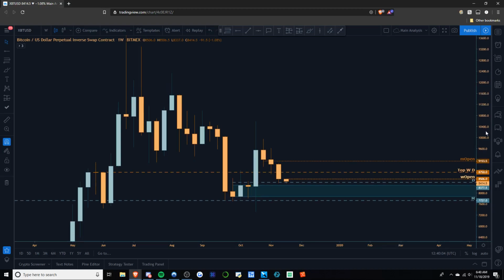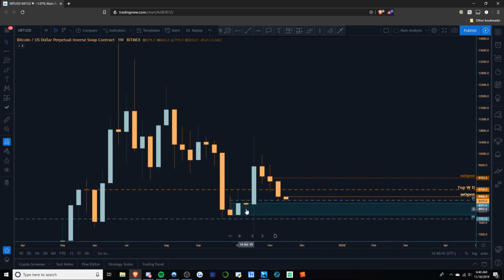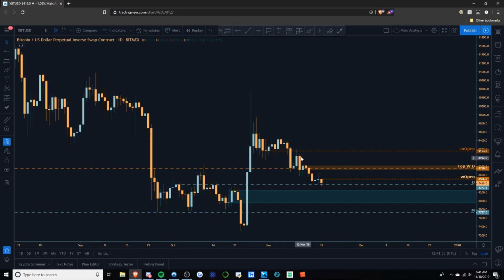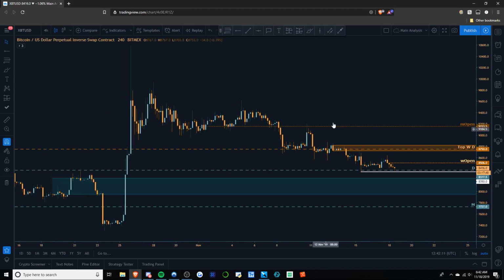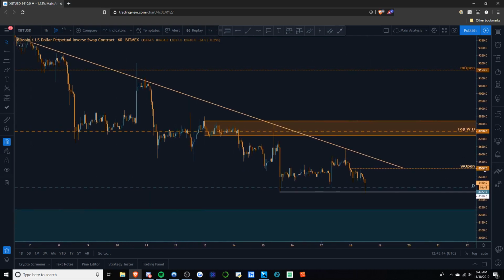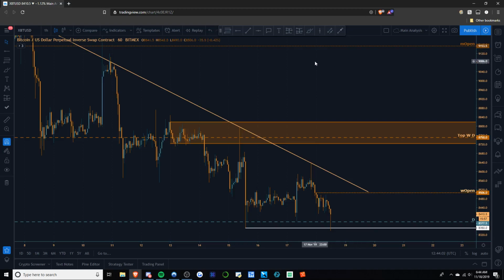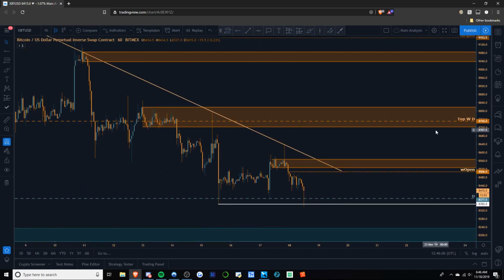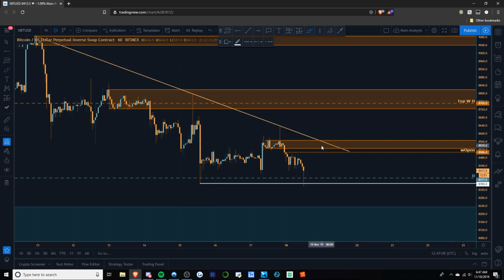BTC Analysis 11/18/19